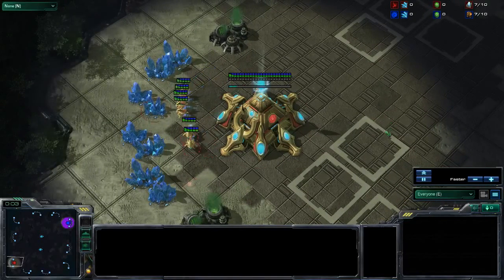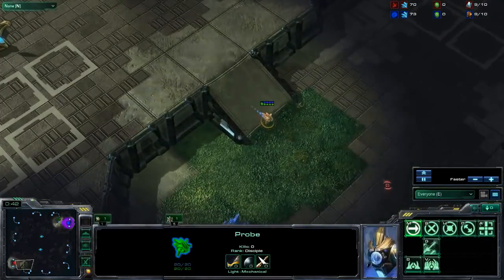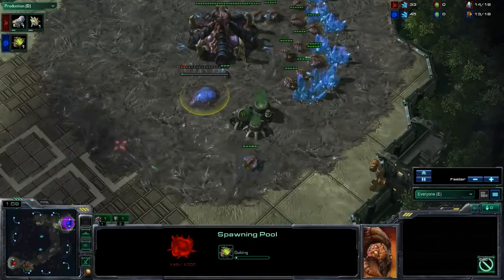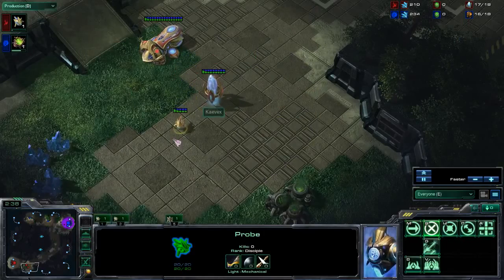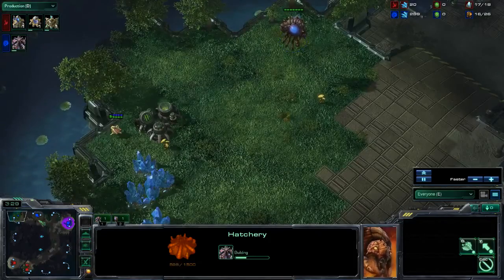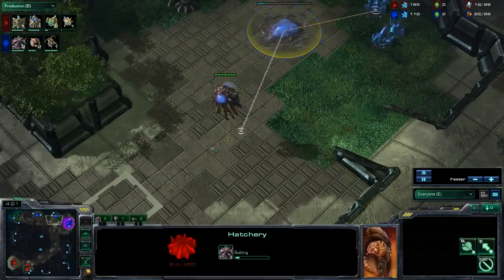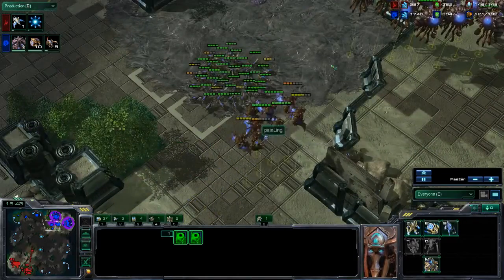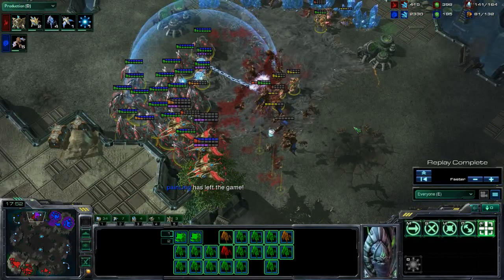Kaevex cs PainLing - SC2 Casting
Kaevex cs PainLing Casted by JD